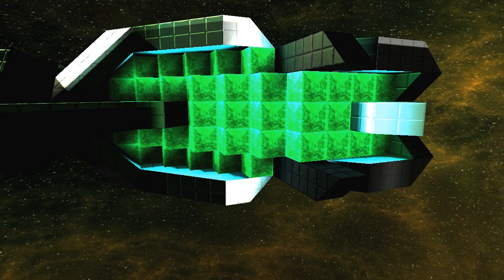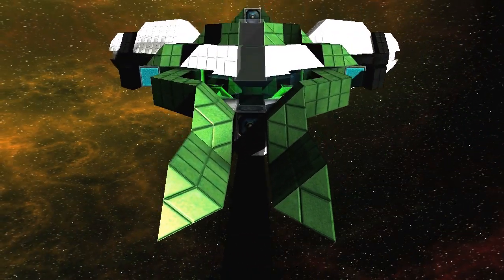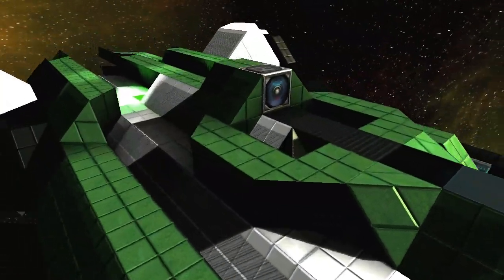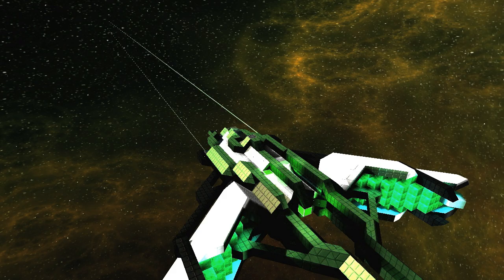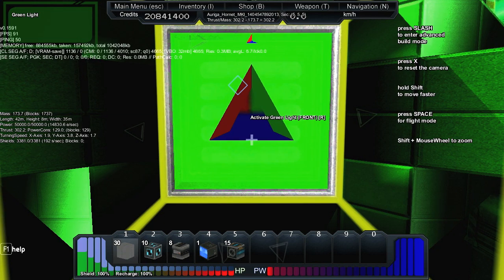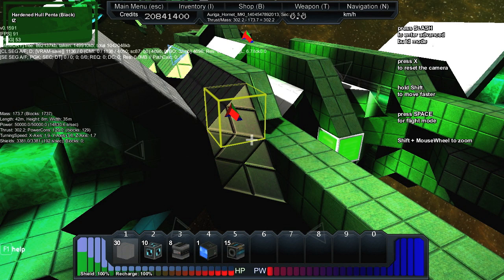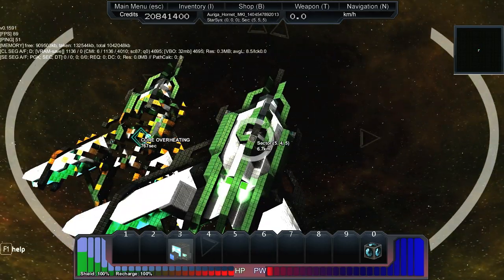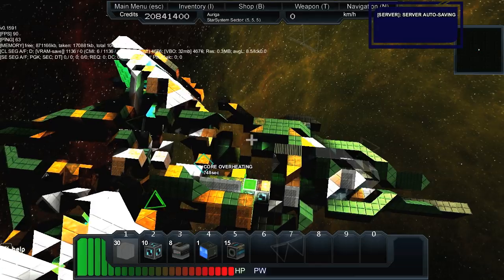Starmade - EP1 - corvette design and damage beams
Welcome to a second Starmade series where I will focus on to build and to design nice and good working, somewhat alien like spaceships... hopefully ;).

This the first episode of a Starmade side series, because I thought it is a good idea to delay my ring world project until sector import/ export works again and to build some other stuff in Starmade. For example I designed this little corvette recently to test some of the new blocks and the damage beams with AMC slave.